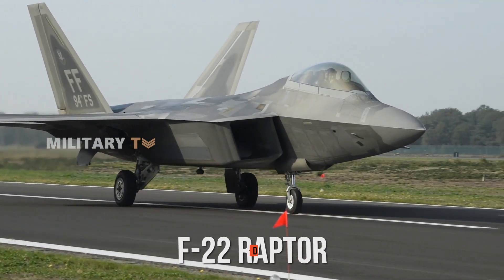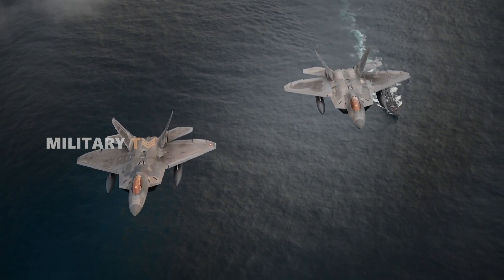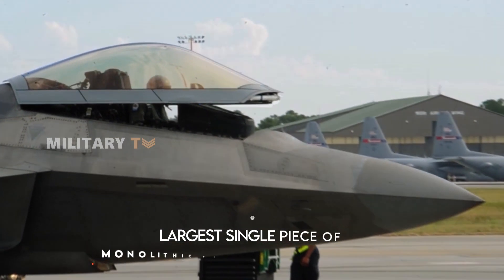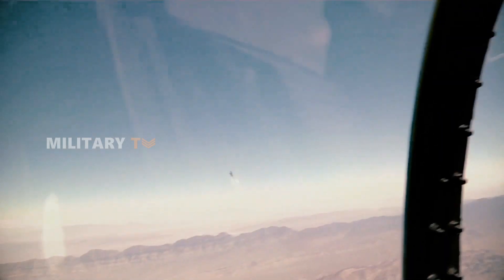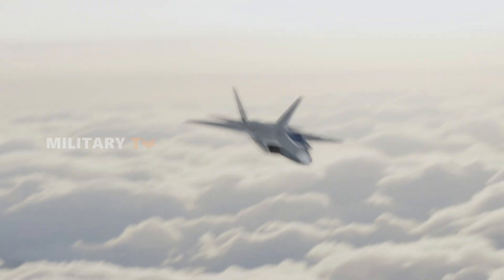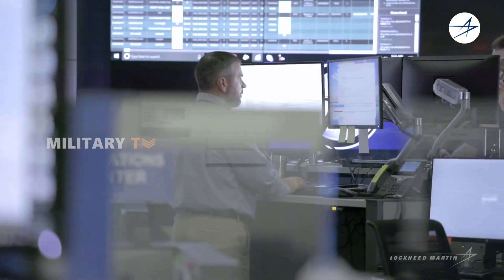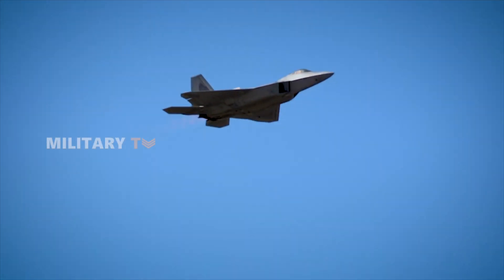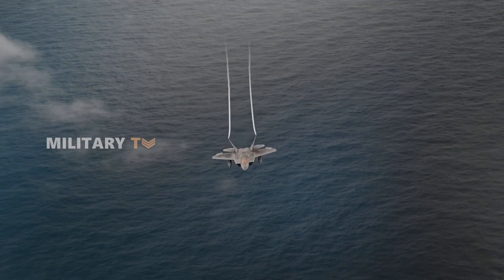How Much Does the F-22 Raptor Canopy Actually Cost?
How Much Does the F-22 Raptor Canopy Actually Cost? The F-22 Raptor, the world's most expensive fighter jet, had an unexpected mishap in 2006 when a loose screw jammed the canopy shut, trapping the pilot inside for nearly five hours. Despite technicians' efforts, they had to cut through the canopy with a rotary saw to free the pilot. With such an expensive jet, replacing the canopy comes with a hefty price tag. But how much does the F-22 canopy actually cost? Let’s dive into why it’s worth the investment!

Source:
by ZakuTalk - I created this image entirely by myself in Photoshop.USAF public domain images were used to ensure correct proportions:[1] [2]Several USAF photographs as well as model kits were used to research panel lines.(original upload CC BY-SA 2.0,